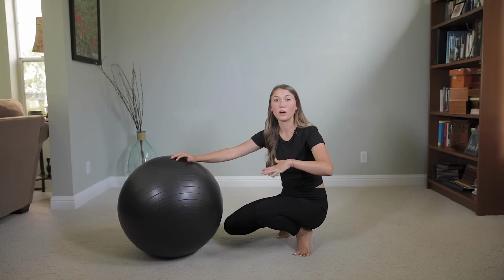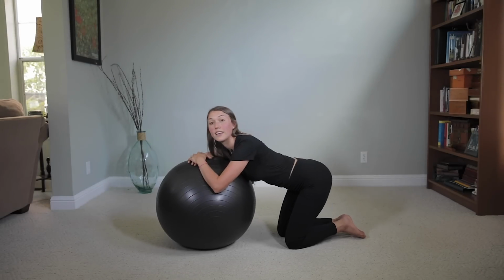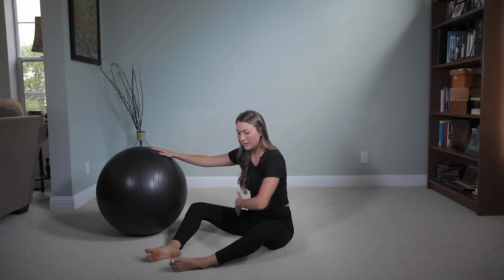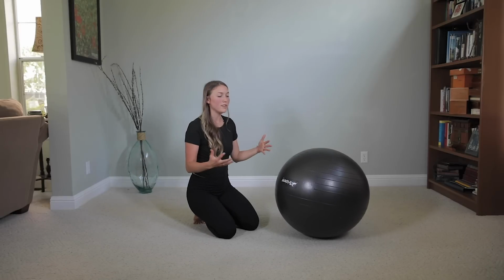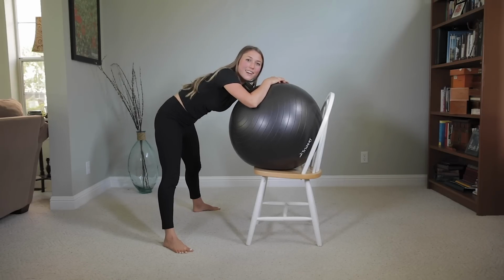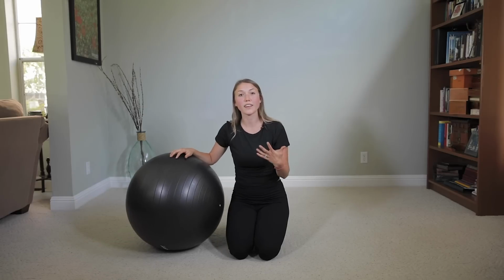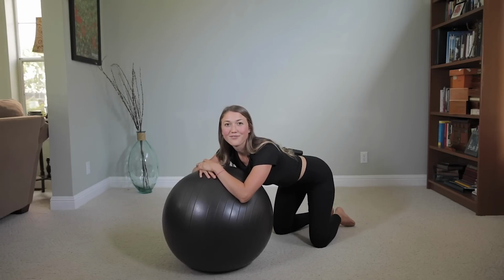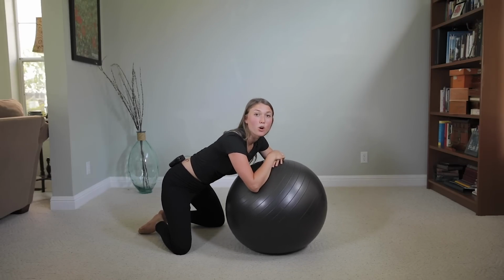USING A BIRTH BALL FOR LABOR | MOVEMENT DURING LABOR for a QUICKER BIRTH | Birth Doula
Using a birth ball for labor

Do you want a QUICKER labor? Can a birth ball help with labor? Guess what, Mama?? Studies show that using a birth ball during labor can help quicken the process of labor! Not only that, but with the right movement during labor, you’ll feel more in control and relaxed during your birth experience. Now, there’s no ONE movement or positions for birth, but there are key elements that will help your body do a lot of the work for you. As you watch this video, you’ll learn how to choose the positions for labor that suit YOUR personal situation. The best positions for labor are the ones that make you feel most comfortable while also helping baby engage and descend through the birth canal! I give you several positions to use a birth ball during labor, how to move during labor, and how using a birth ball for labor can help you with naturally coping with labor.
Using birth ball exercises for pregnancy will give you the confidence to use one during labor and will help you understand how to cope with labor using the birth ball for labor. For birth ball exercises for pregnancy, check out this video which will also teach your how to use an exercise ball to induce labor.

My Favorite Birth Ball (my size is L)

For the best positions for childbirth, this video will certainly help you! Make sure you share it with a mama friend who wants to learn how to use an exercise ball during labor!

START YOUR AMAZON BABY REGISTRY!

• BIRTH BALL
• MEGAFOOD BABY AND ME PRENATAL
• GINGER CHEWS FOR NAUSEA
All my PREGNANCY Must Haves

• NURSING PADS & GEL PADS
• TUCKS WICH HAZEL PADS
• NURSING BRAS
All my POSTPARTUM Essentials

BABY FAVES
• HATCH BABY SOUND MACHINE
• DIAPER BACKPACK
• THE BEST LANOLIN (FOR DIAPER RASH, ECZEMA, DRY SKIN)
All my BABY FAVES

• LACTATION BITES
All my BREASTFEEDING Go-To's

I am a Lamaze certified Childbirth Educator and a DONA certified Birth Doula in the San Francisco Bay Area! For more information and resources, come find me at builttobirth.com